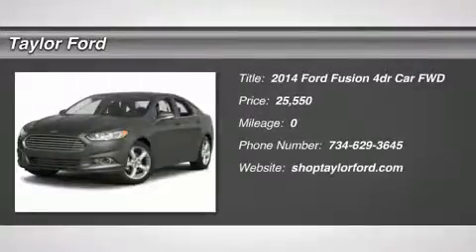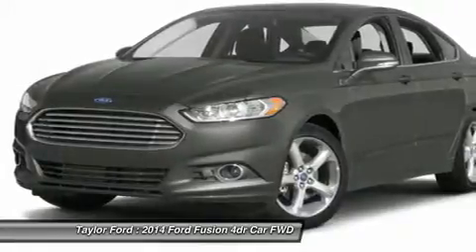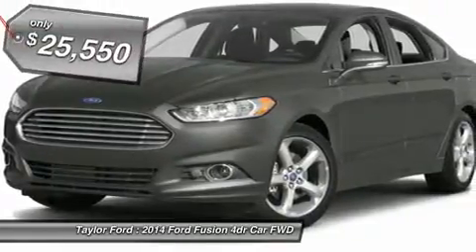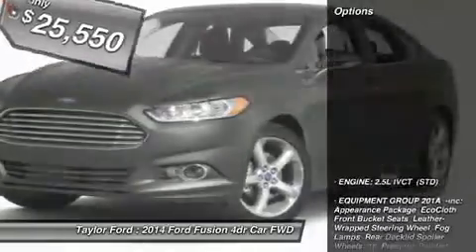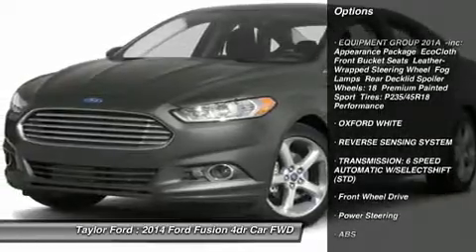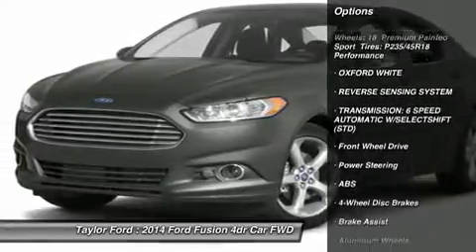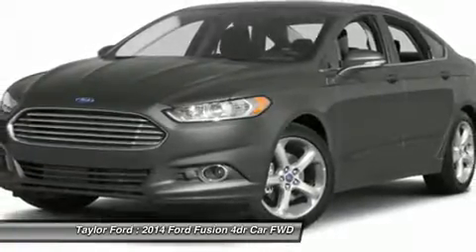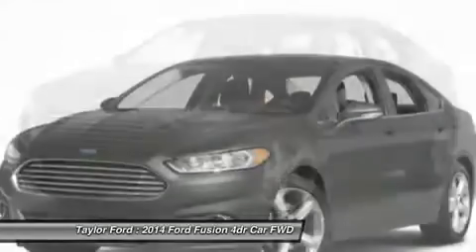2014 FORD FUSION Taylor, MI 375842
2014 FORD FUSION Taylor, MI
Stock# 375842

Taylor Ford
10725 South Telegraph

Travelers, athletes and adventure-seekers alike will love this 2014 Ford Fusion. It's the perfect fit for those seeking the comfort and space to store all their on-the-go essentials. The Edmunds' pros give this vehicle something to write home about with a top A rating. Interested?